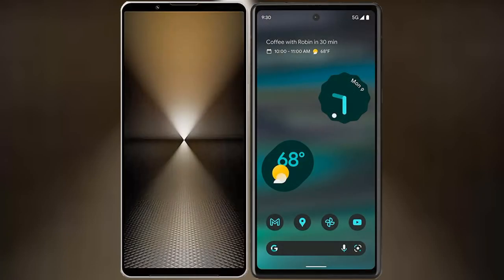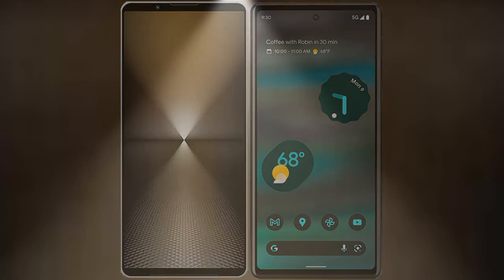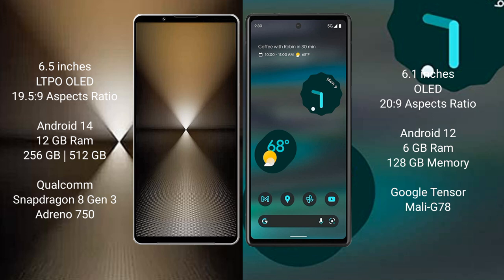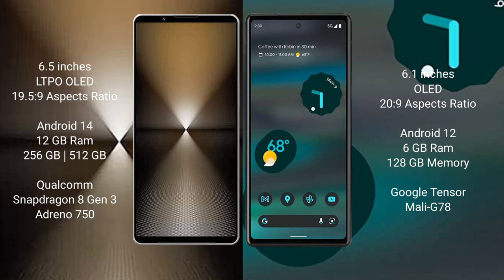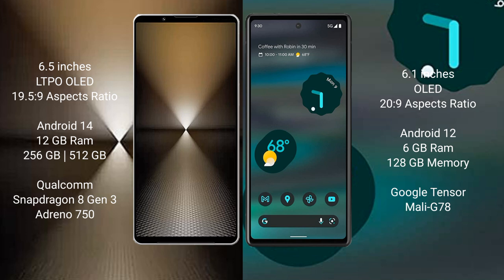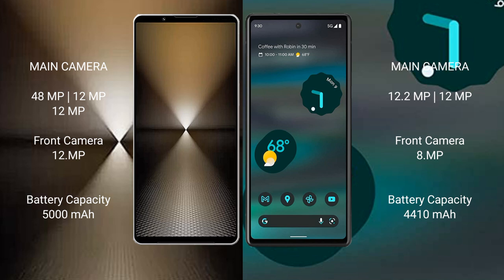Sony Xperia 1 VI vs Google Pixel 6A Review